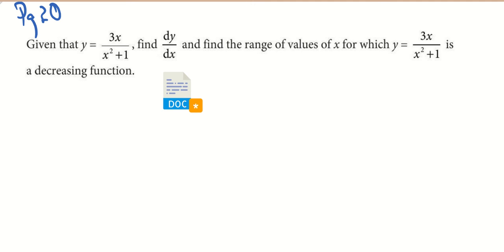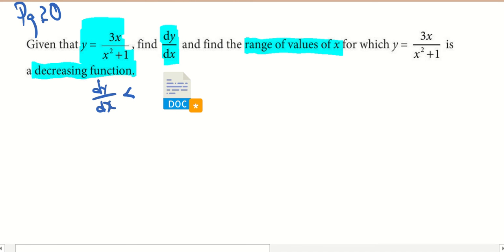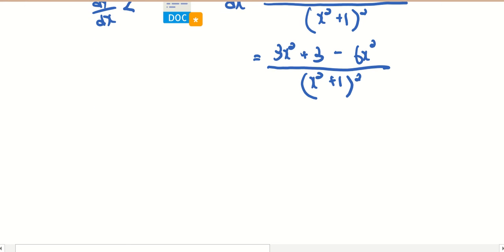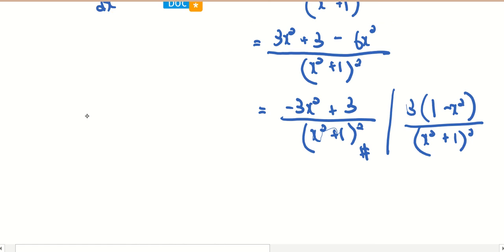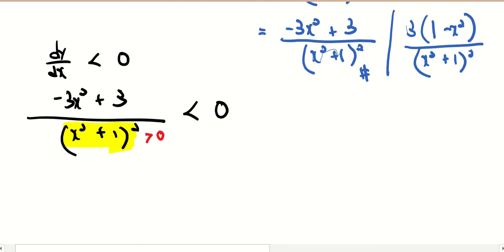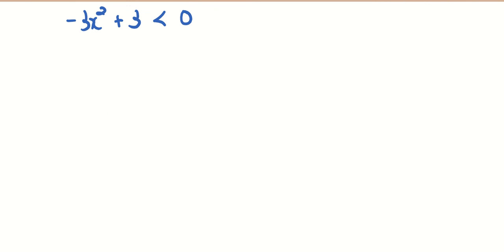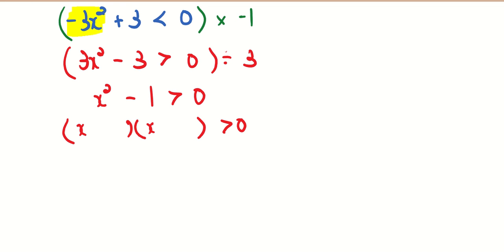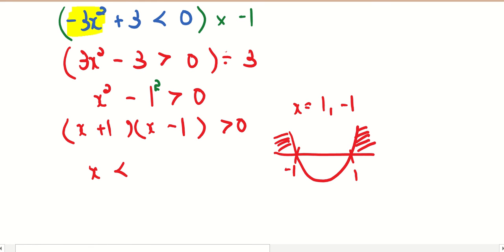2022 4C Differentiation Increasing Function LKK